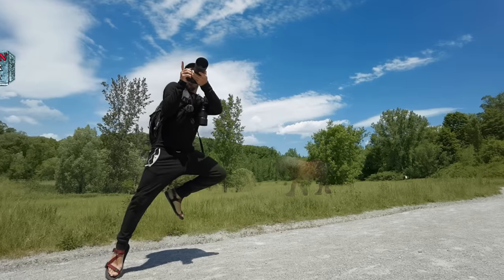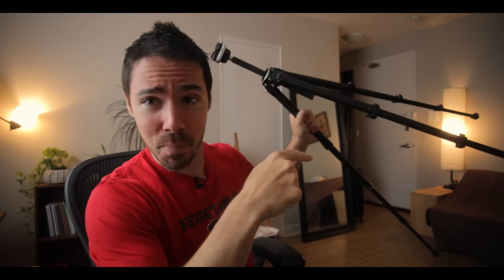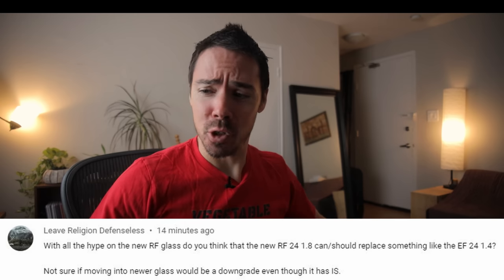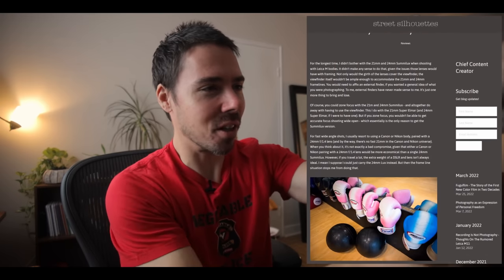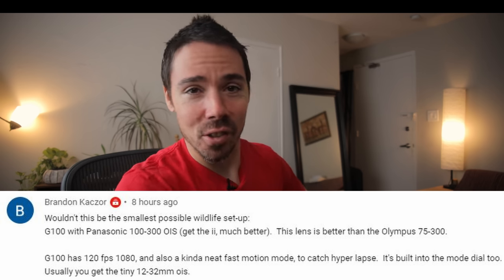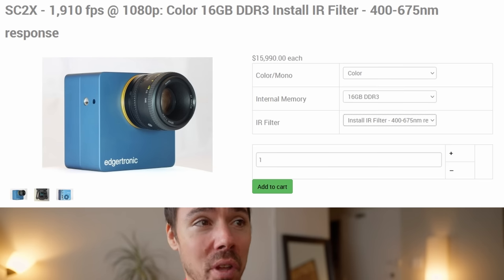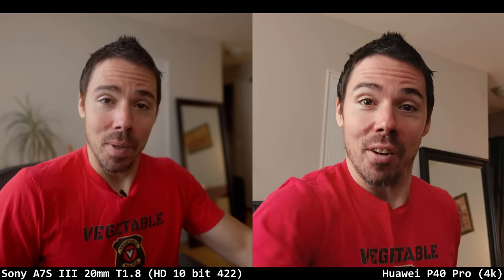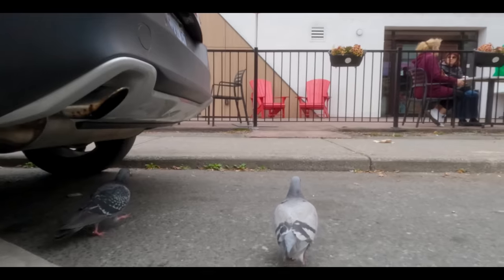Specialist Cameras vs Jack of All Trades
Is it worth getting a camera that is narrow minded?  Specialist cameras that focus on one area, or more versatile cameras that excel at many tasks?  What about super slow motion cameras that shoot 1000fps like the Freefly wave or Chronos HD 2.1?  Much better slow mo than the Sony A7S III, but MUCH less versatile.

You need to use my links for me to get a cut, thank you!

Canon RF 24mm f1.8 Macro IS
Canon EOS R or USED

Gopro 11
Ulanzi cage for Gopro 10/11
Gopro mic adapter
Gopro 10
DJI Action 3
DJI Osmo Action
Cage for DJI Osmo Action
Cynova mic adapter for DJI Action NOT ACTION 3
Close focusing filters 52mm (Fits on Gopro 10/11 cage and DJI Action)
Mic J 044 lav mic

Fuji XH2s
Viltrox 13mm f1.4

Sony A7S III or USED or USED
Sony 20mm f1.8 or USED

That 3d pop article with the Canon 24mm f1.4 vs Leica Summilux